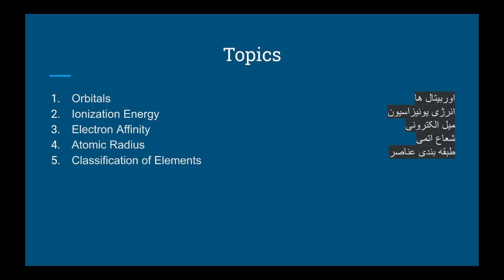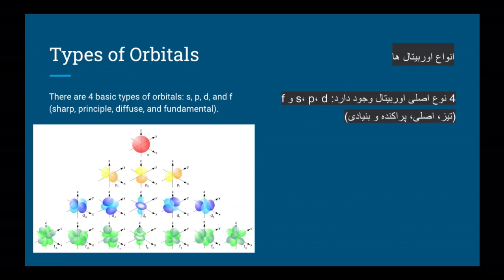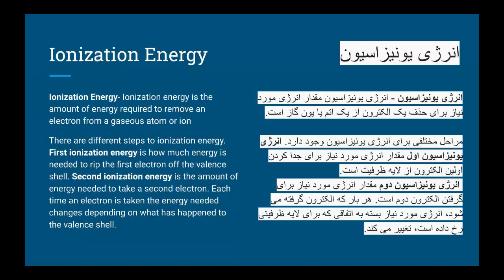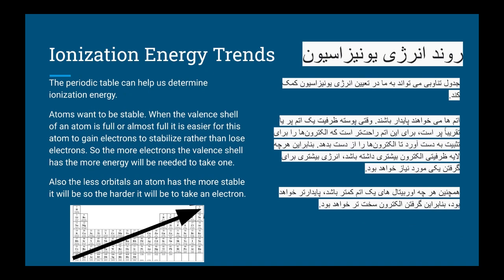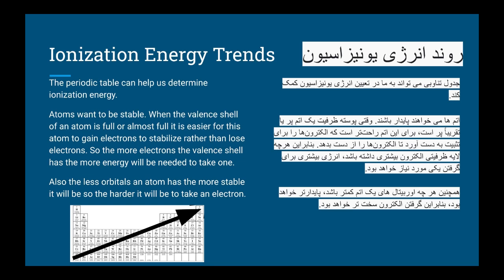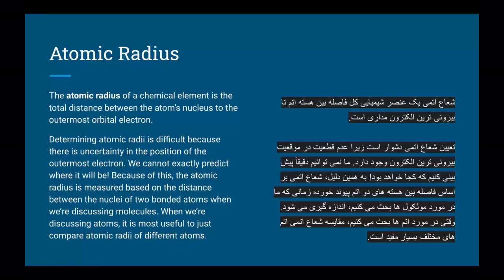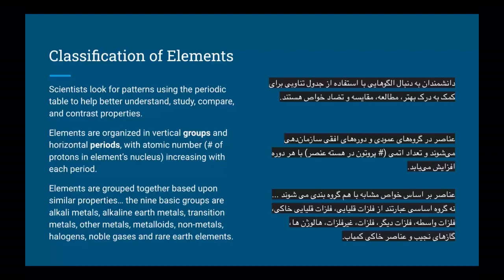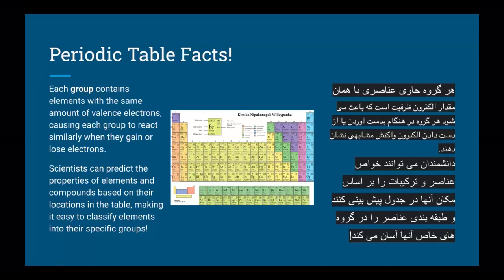Chemistry Lesson 5:The Periodic Table